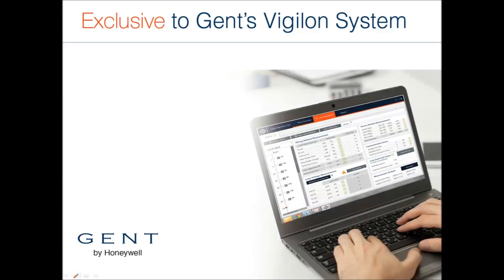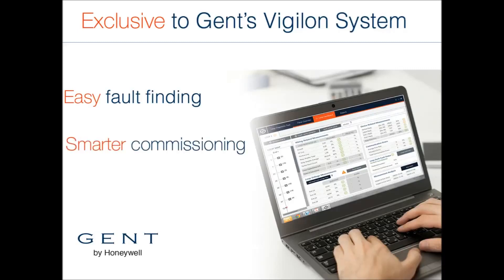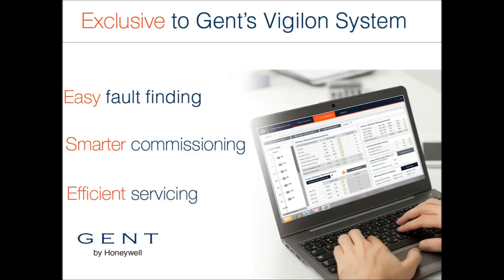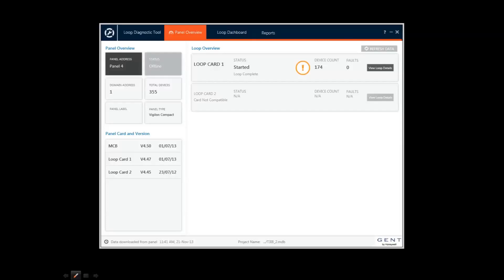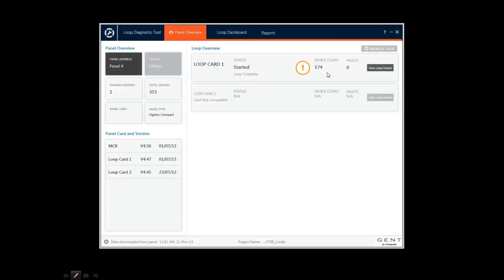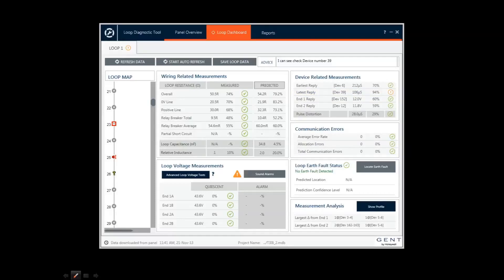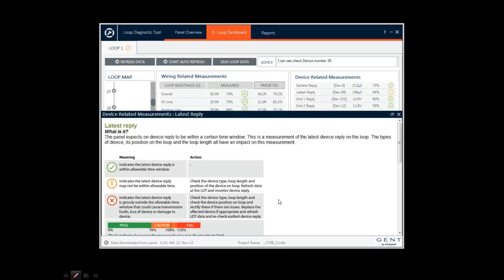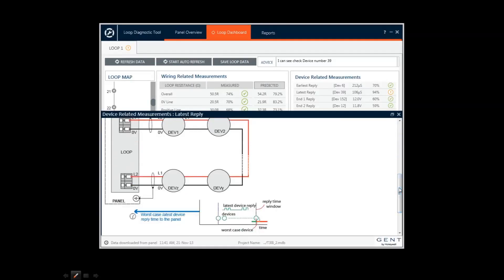Gent By Honeywell Loop Diagnostics Tutorial Introduction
Aljibra Technologies
Suite # 2, 4th Floor, Plot No. 4-E/II, Javedan House
Jami Commercial Street No.6, D.H.A. Phase–VII,
Karachi-75500, Pakistan.